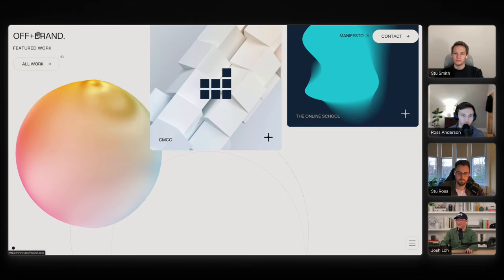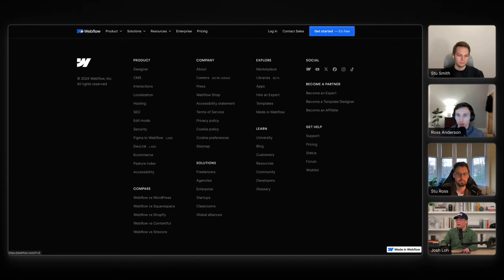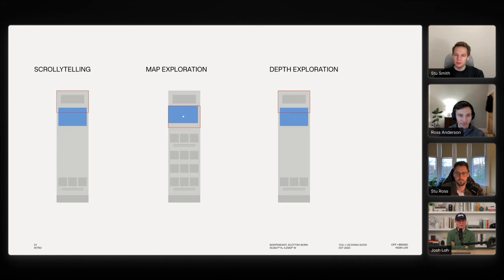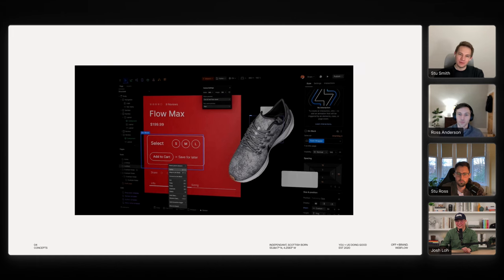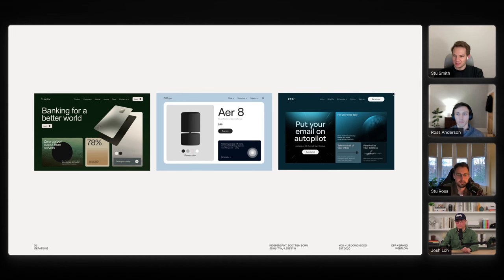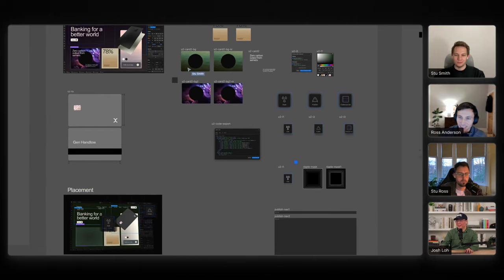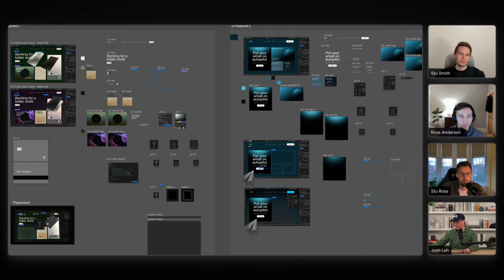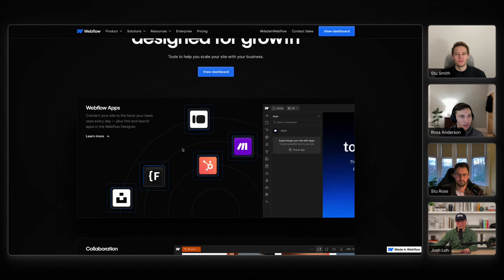Breaking down Webflow's Homepage Design with Off+Brand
Dive into the creative depths with Josh Loh, Webflow's Newest Livestream Host, for a detailed walkthrough of Webflow's homepage redesign by Off+Brand. In this session, we'll explore the creative process and strategic thinking that led to the homepage refresh.

Discover how Off+Brand, a boutique agency, managed to get noticed by a major company such as Webflow, and gain practical tips on how your agency can stand out. Whether you're looking to attract big clients or refine your design approach, this stream is packed with valuable insights to make your mark as a Webflow powerhouse.

0:00 Starting soon
1:27 Off+Brand's sizzle reel video
2:30 Introducing the agency
5:03 Off+Brand's website
8:45 How they got the gig
9:40 Pitching to Webflow
11:00 Exploring concepts with Figma prototypes
15:35 Using WebGL, OGL, GSAP, and Vanilla JS
16:55 Concepting depth layers for WebGL
19:00 - Creating components for rapid prototyping
19:40 - Designing for performance in Webflow
21:00  - Using pure GSAP and CSS
22:28 - Considerations using Spline
24:33 - Key takeaways and learnings from the project
25:26 - Community resources for WebGL and GSAP
26:40 - Tips for capturing large clients
27:25 - Conclusion